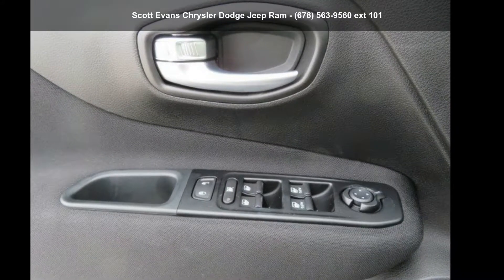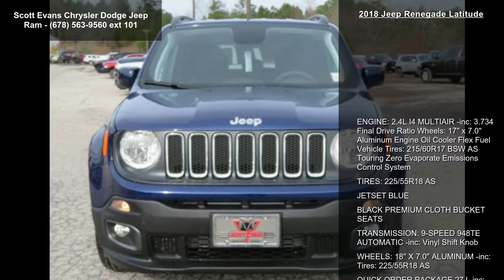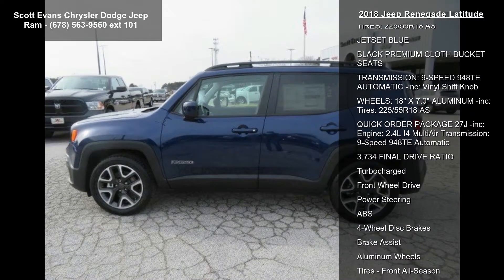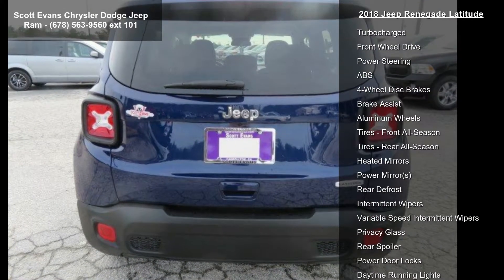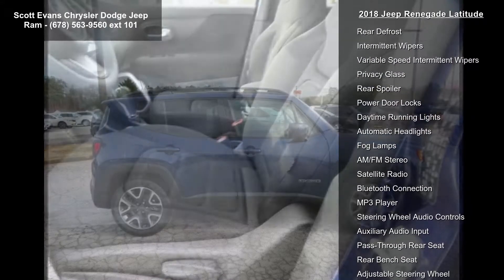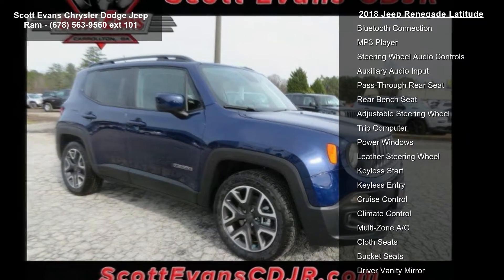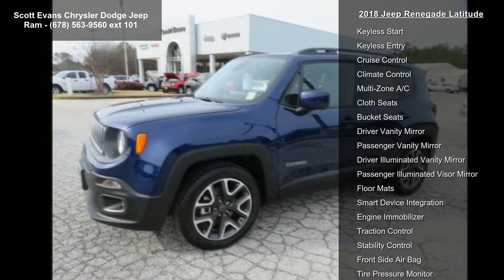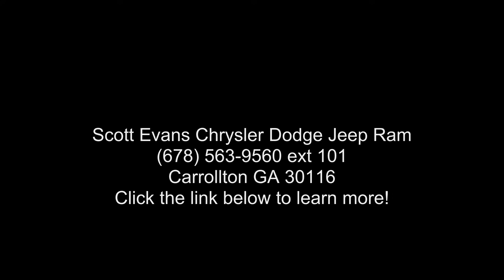2018 Jeep Renegade Latitude